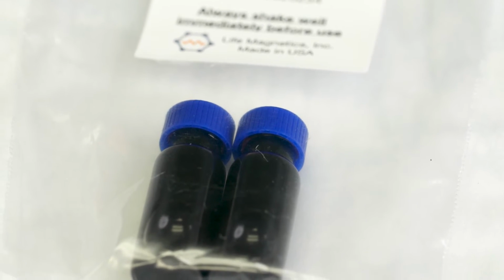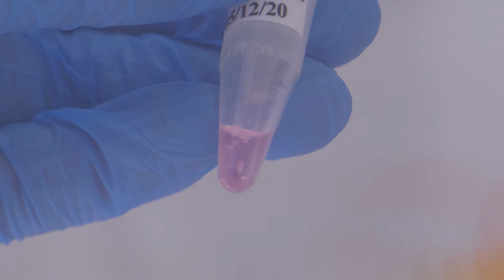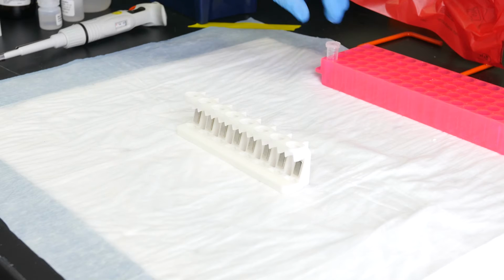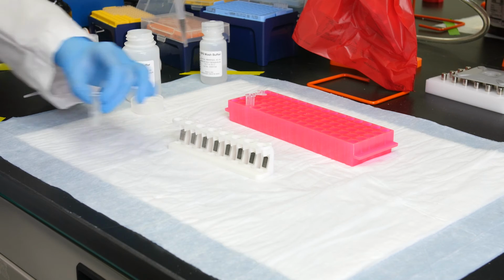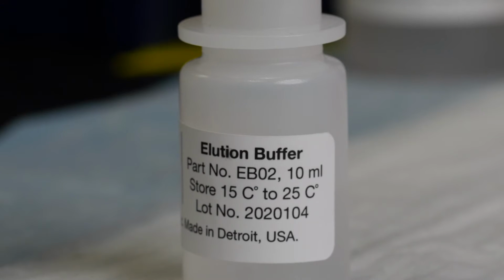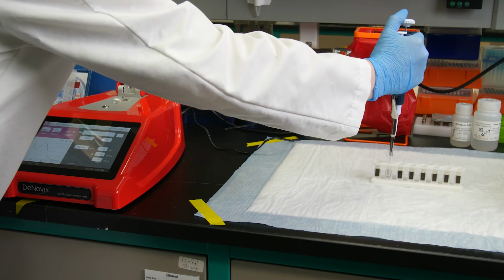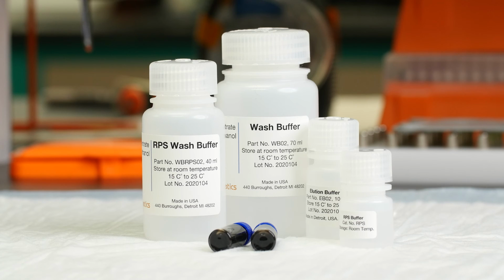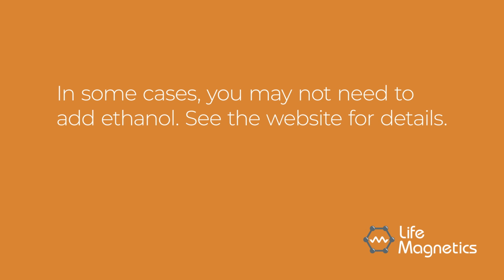RNA Isolation Walkthrough - Carbon Prep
RNA isolation walkthrough using the Carbon Prep system from Life Magnetics

If you are a lab who is looking to purchase our kits, visit us

FAQ and trouble shooting

Q: The beads are really fluffy and difficult to separate after elution, what do I do?
A: The chemistry works when about 100 mM CaCl2 is present during lysis. This is the part of the process that's unique to carbon-based separations. Many of the protocols call for adding CaCl2 in the form of "RPS buffer" to the solution. However, if CaCl2 exceeds about 300 mM, this can happen. Do you suspect your sample has a lot of CaCl2? If so, cut out the RPS buffer.

Q: What plates or tubes should I use?
A: Use low-binding plates and tubes such as DNA lobind from Eppendorf or VWR (currently we're finding VWR has better availability)